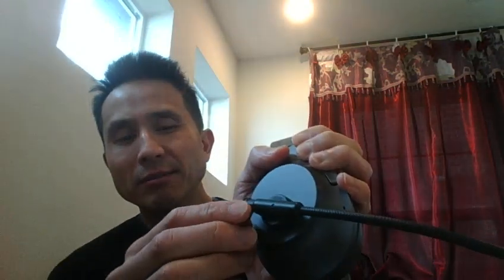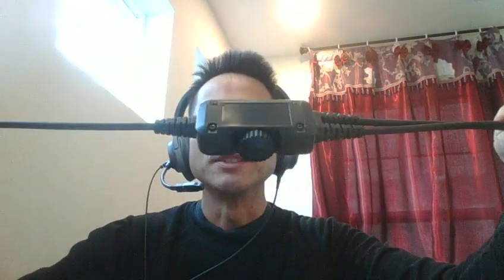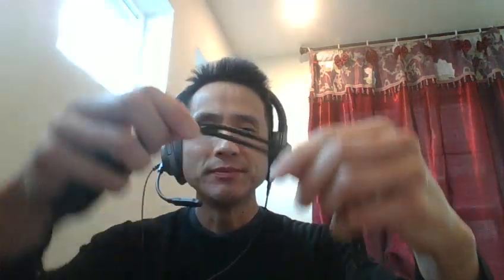Crystal Mic Pro with Octagonal Magnets